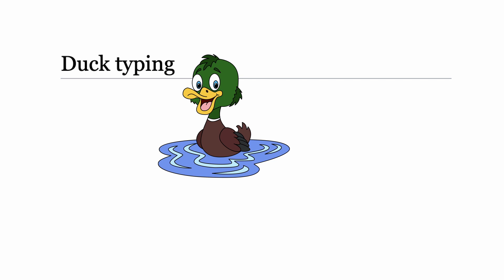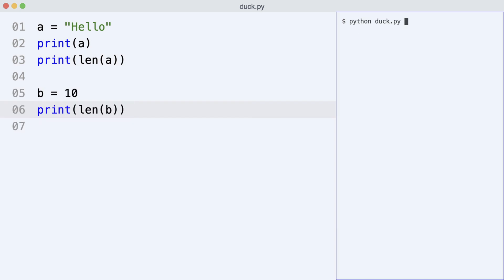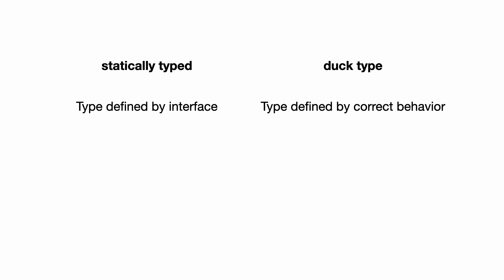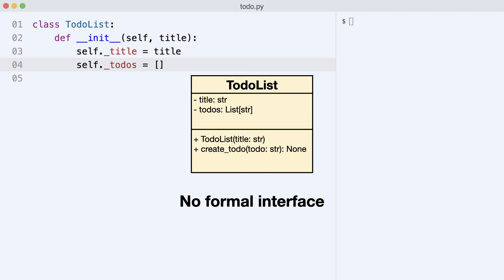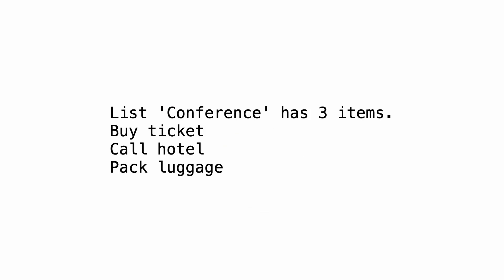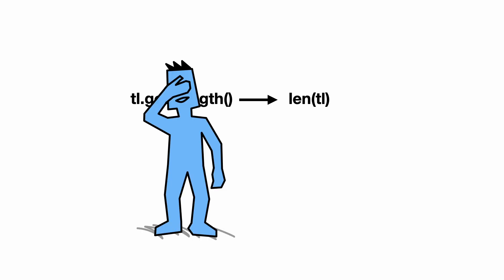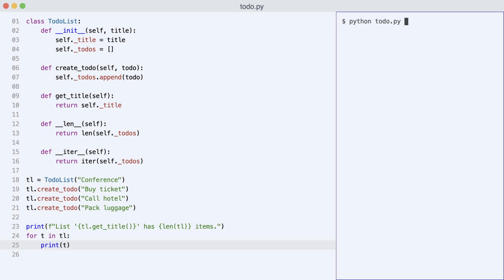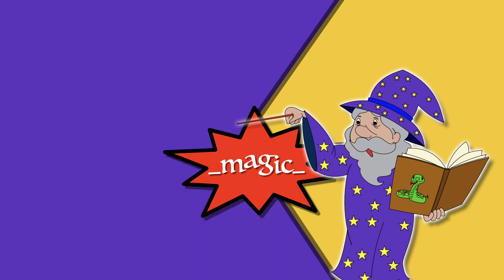Why Everyone is always Talking About Duck Typing in Python.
What is duck typing? And what is the difference with static typing? In this video you get the answer to that question and as a bonus you will see how to give your objects superpowers by implementing magic methods.

0:30 Duck typing example
2:00 Difference with statically typed languages
3:05 Benefits of duck typing
4:10 Type compatibility without formal interfaces
5:20 Combining duck typing and magic methods